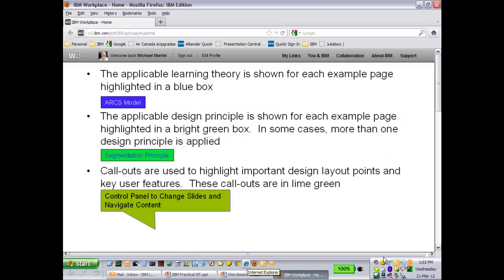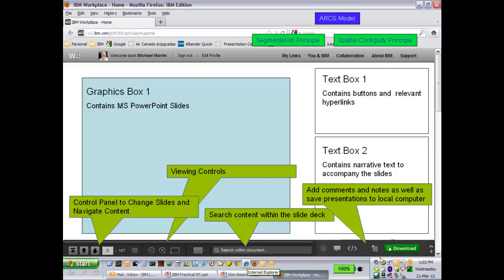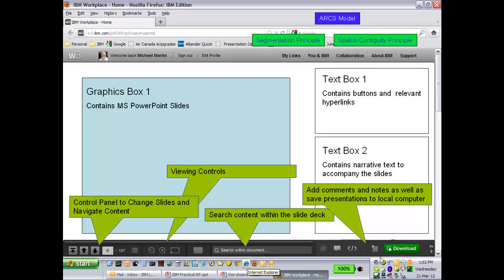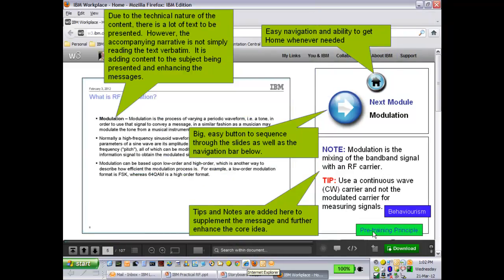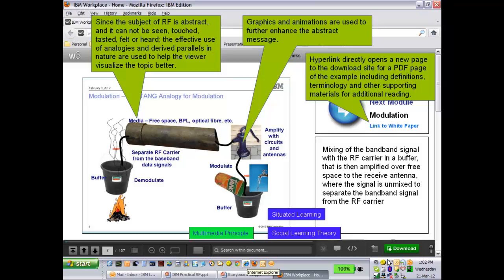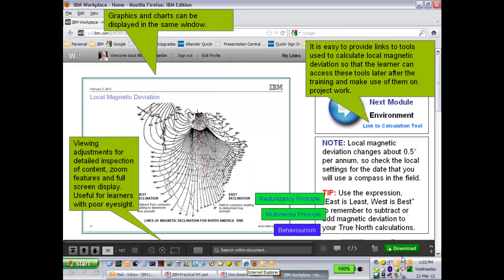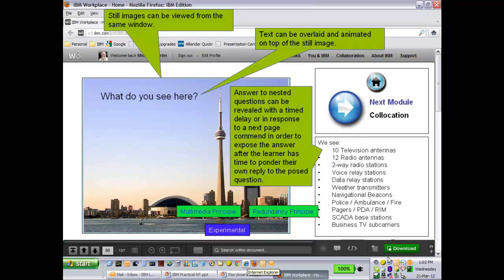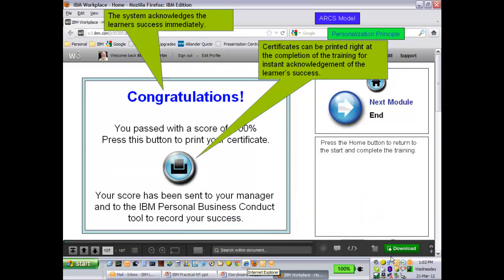MJ Martin - EDUC5104G - Final Project